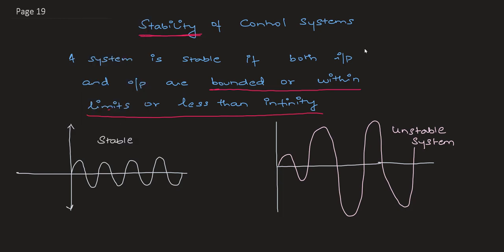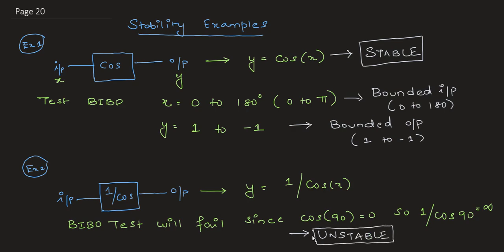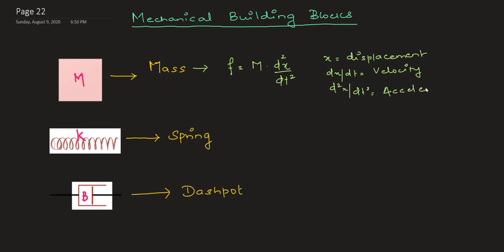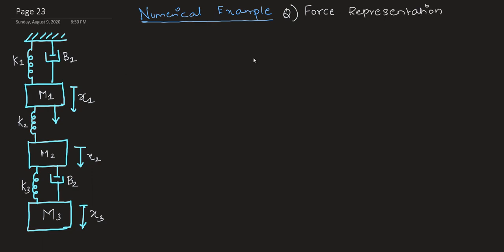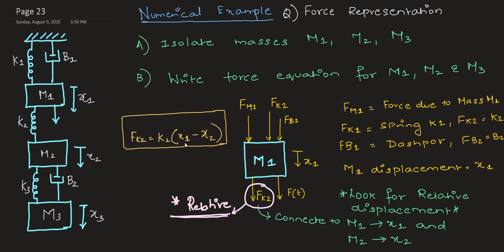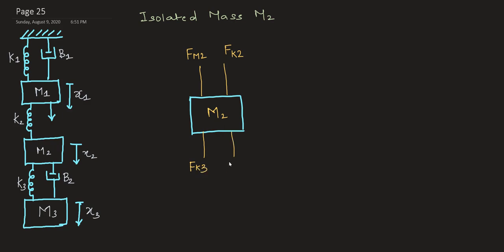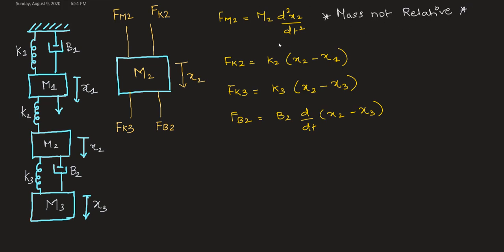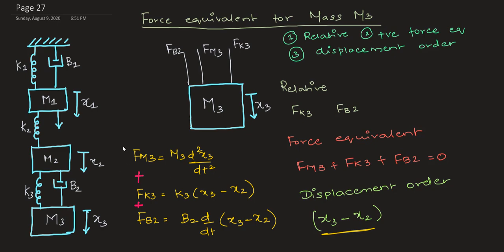Control Systems 03: Stability & Mechanical Models